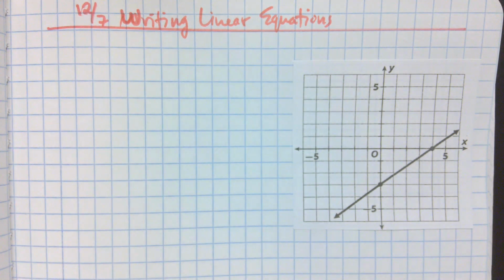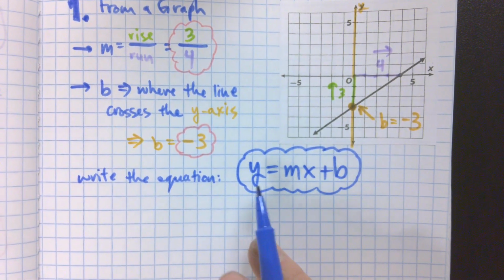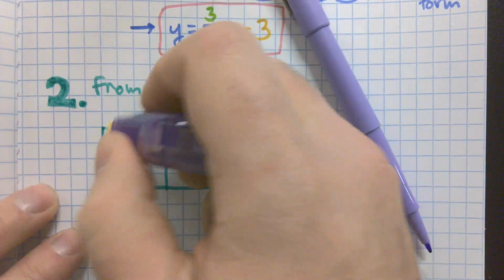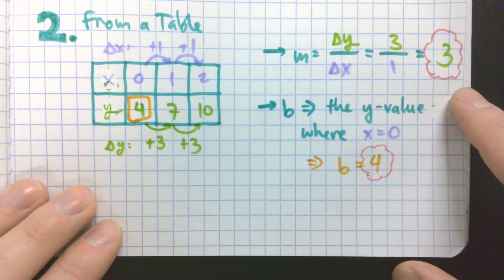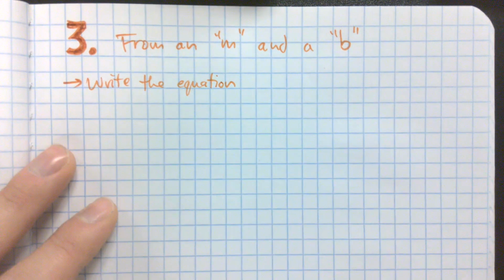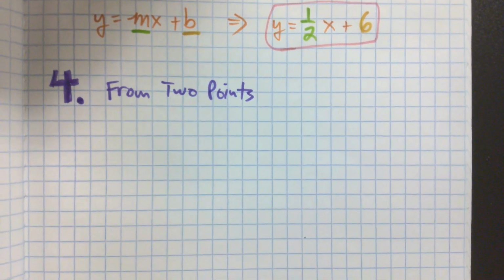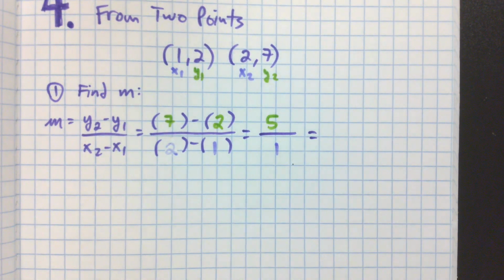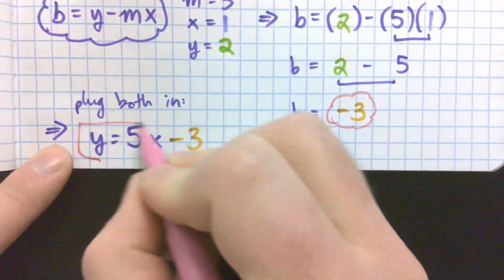Final Review #4: Writing Linear Equations